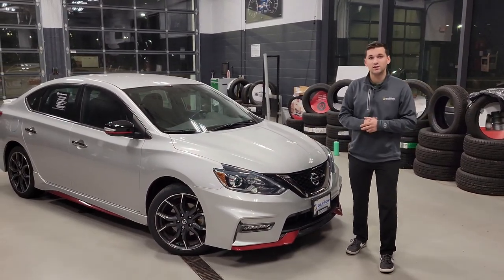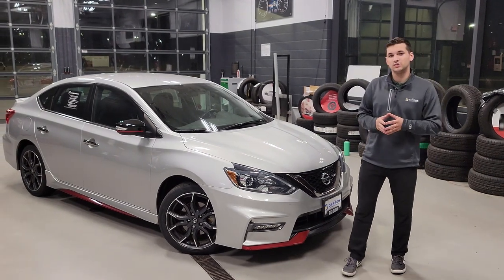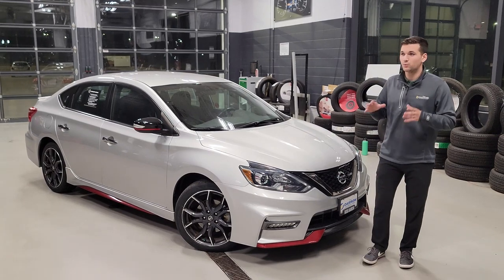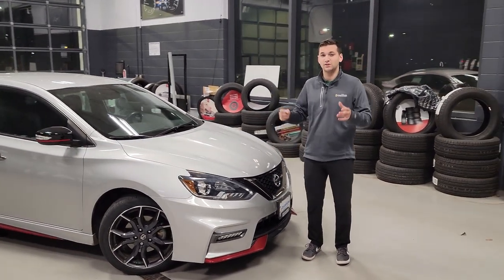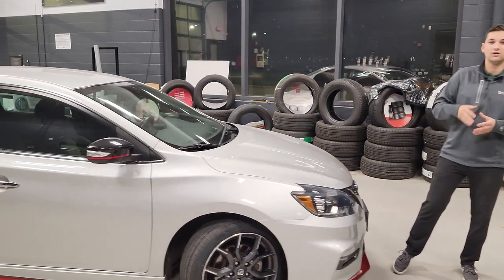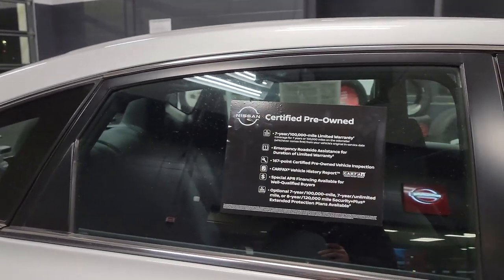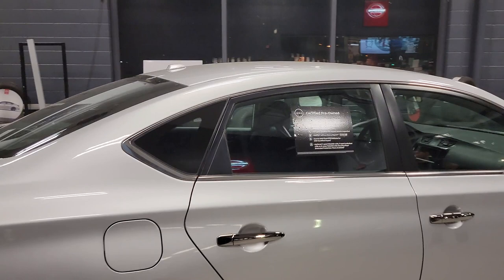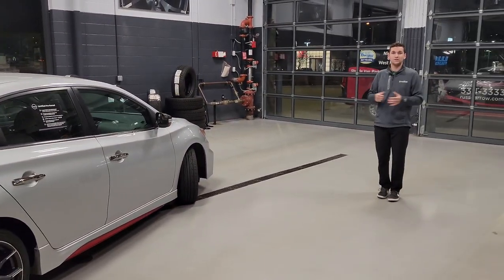Certified Pre-Owned Vehicles - Russ Darrow Nissan of West Bend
Buy a certified pre-owned vehicle today!

Join Drake as he goes over how all certified vehicles go through a 160 point inspection which means our techs really know the vehicles. If you have any questions or would like to test drive a vehicle out on our lot, give us a call at .